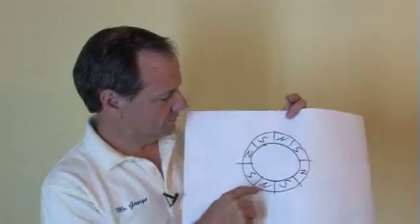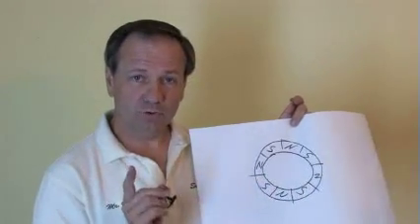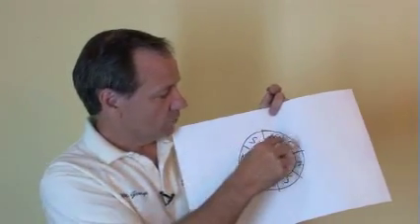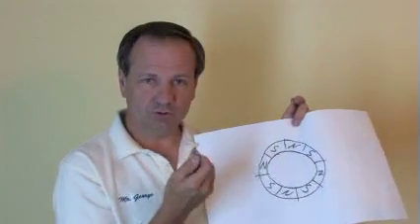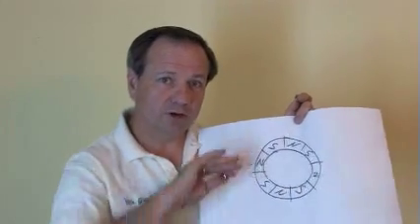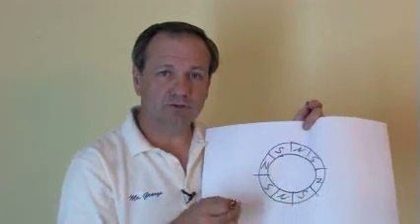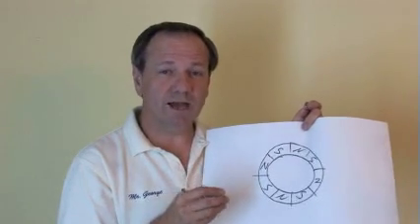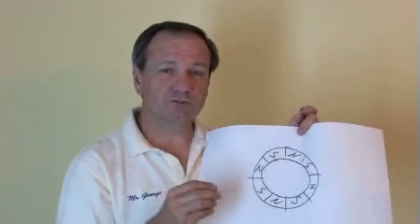Magnetization Methods - Part 2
This is the second part which covers radial ring magnetization as well as other ways to magnetize neo magnets.